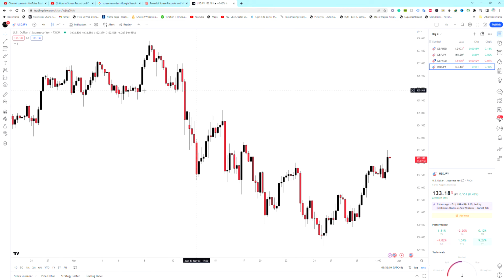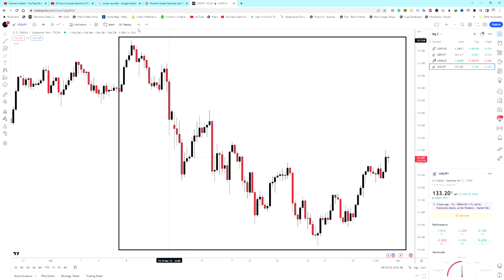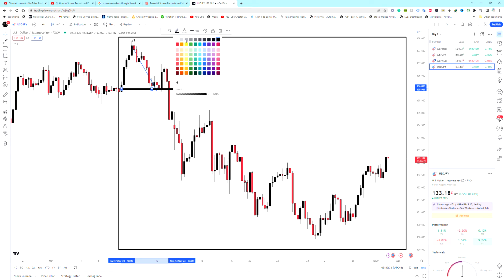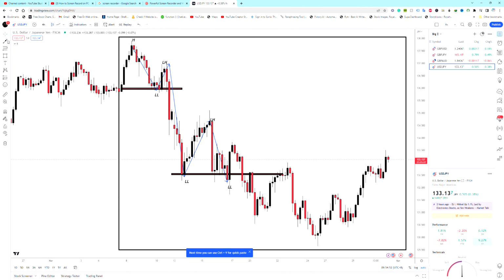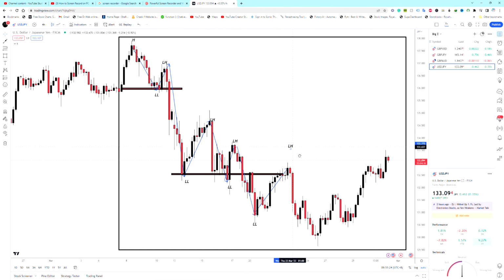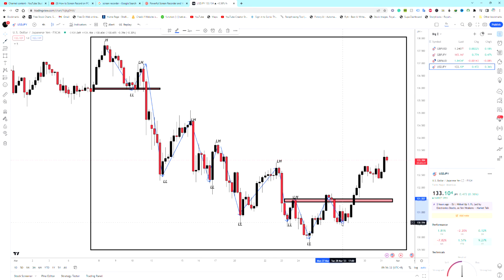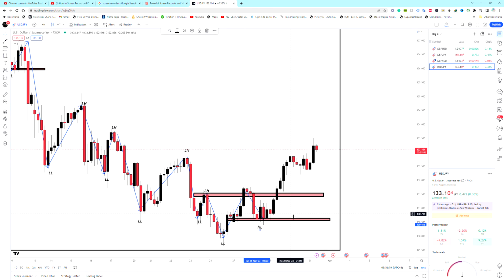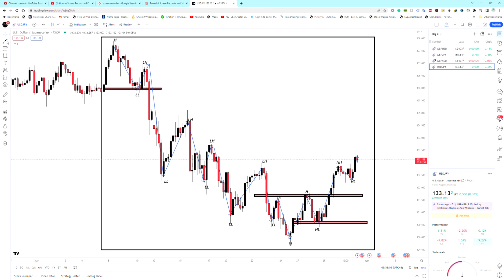Identifying Trends In Any Market: Win Every Trade !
In this video, I'm going to teach you how to identify trends in any market. Whether you're a trader, investor, or just trying to make sense of the world around you, this guide will help you to understand how to find trends and make better decisions you're looking to make better decisions in any market, then this video is for you! I'll share with you a simple guide on how to identify trends in any market, so that you can make better decisions and achieve your goals. This guide is perfect for beginners, so be sure to check it out!

Get 12 free stocks valued up to $30,600 when you open and deposit ANY amount with Webull FREE COURSES AND MONEY MAKING RESOURCES- Mayo University FREE STOCKS- Get 12 free stocks valued up to $30,600 when you open and deposit ANY amount with Webull Get free stock up to $300 with Public HOW I MAKE MY VIDEOS- A very useful tool for ranking videos and finding ideas FOLLOW ME- Instagram of this is meant to be construed as investment advice, it's for entertainment purposes only. The video is accurate as of the posting date but may not be accurate in the future.